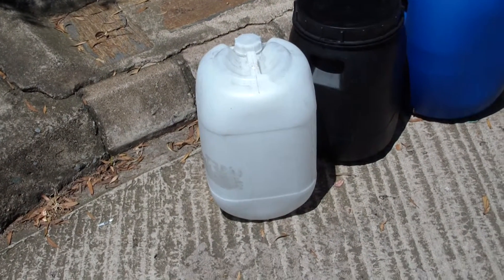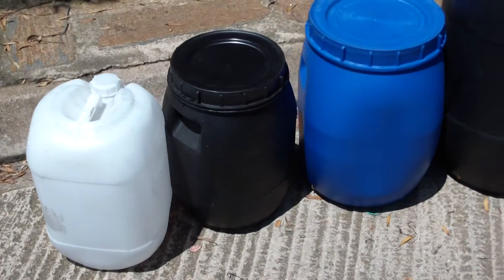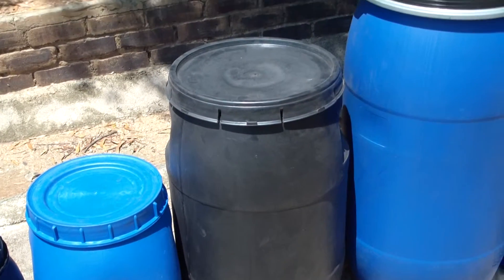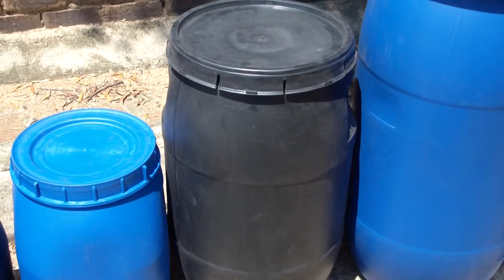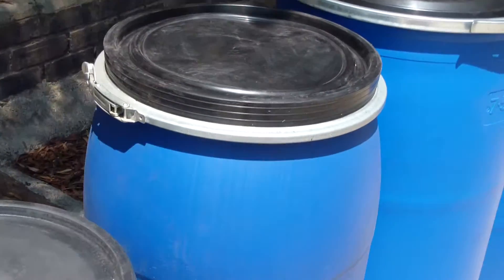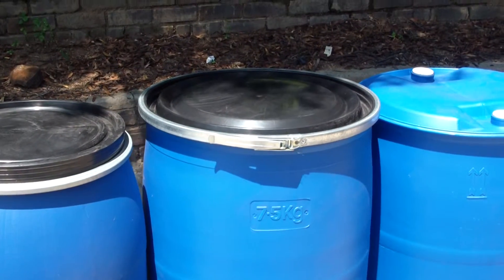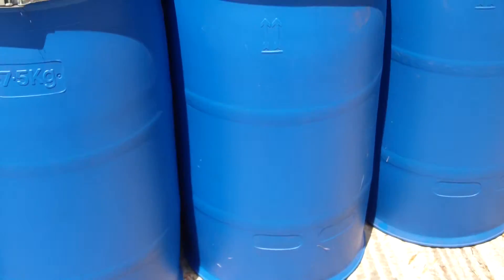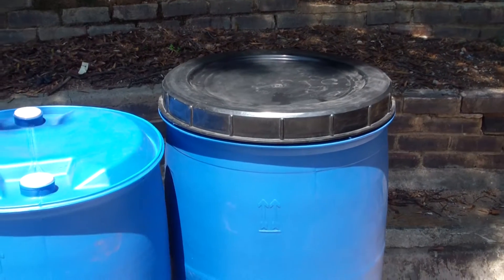Plastic drum range video from Shawson Plastics.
Shawson Plastics supplies a wide range of plastic drums and Jerry Cans,from 20 litre up to 210 litres.